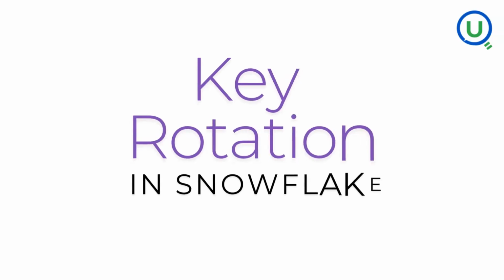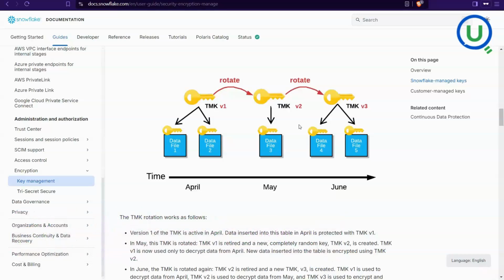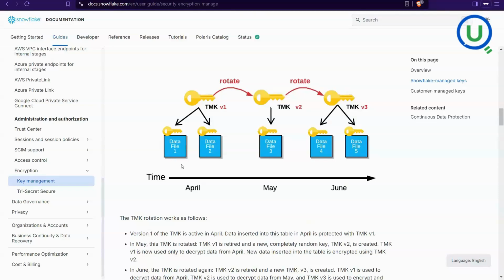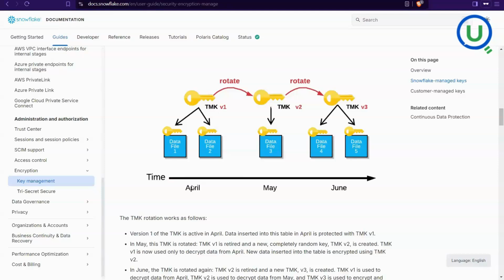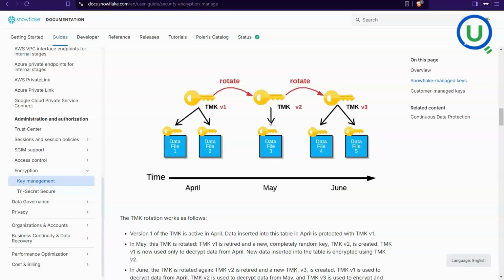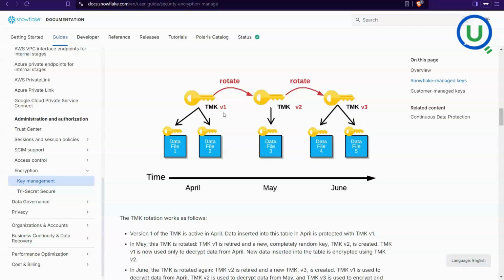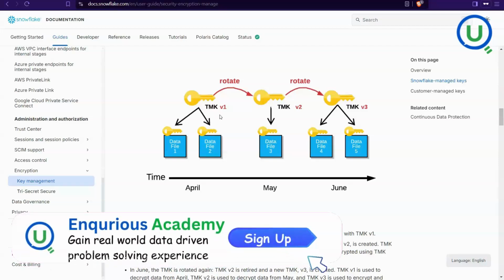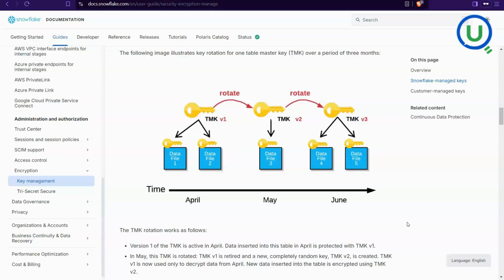Key Rotation in Snowflake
In this video, we take you through the complete process of Key Rotation in Snowflake, ensuring your data remains secure and compliant with organizational policies. Whether you're a data engineer, architect, or administrator, this step-by-step guide will help you understand and implement key rotation efficiently.

What You'll Learn:
What is key rotation and why it’s important?
How to implement key rotation in Snowflake.
Best practices for managing keys securely.
Insights on enhancing data security using encryption.

💬 Have Questions?
Drop them in the comments, and we'll be happy to assist!